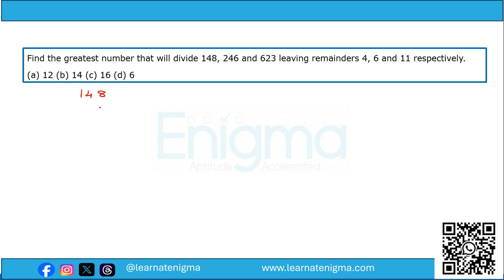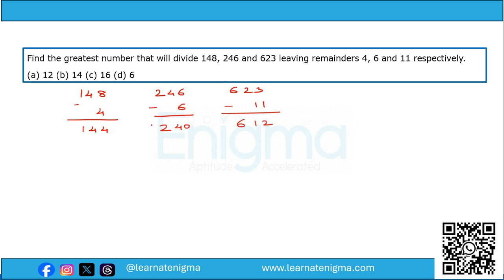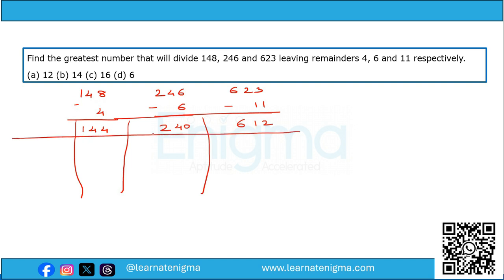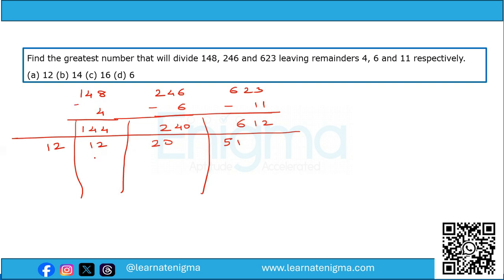HCF - Different Remainders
Find the greatest number that will divide 148, 246 and 623 leaving remainders 4, 6 and 11 respectively.